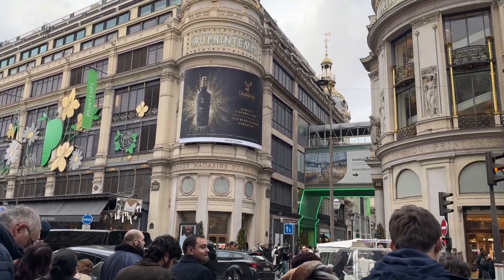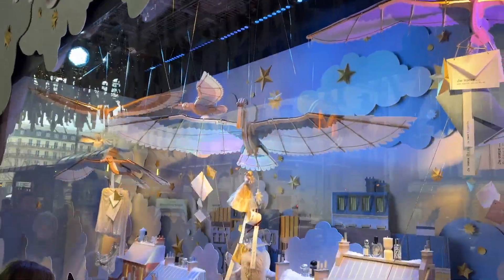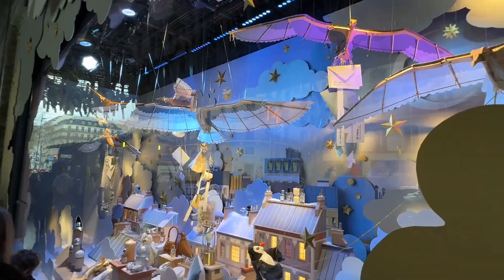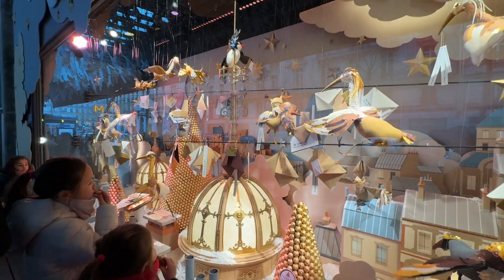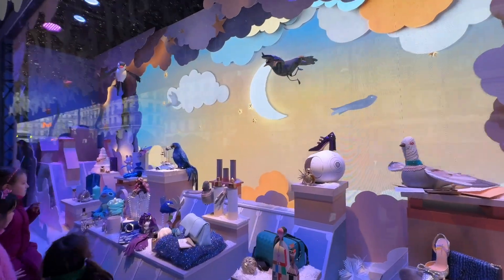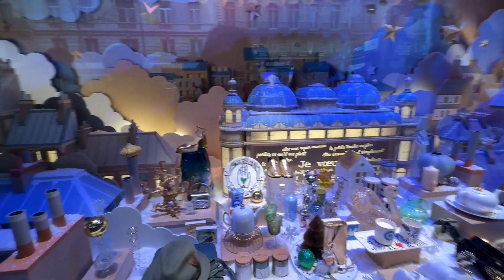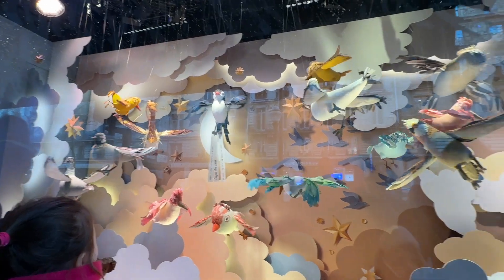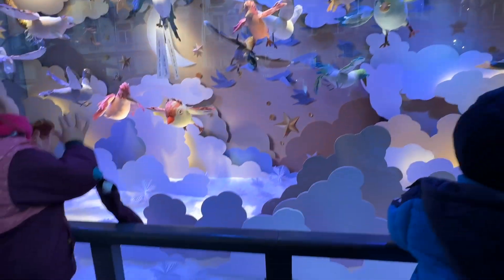Printemps Christmas Window in Paris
Thank you for you support, we have achieved over 1 million view and have over 1300 subscribers!!

Please go to Community and cast your vote to tell us which city you would like to see next!